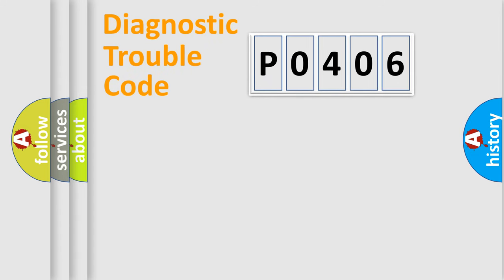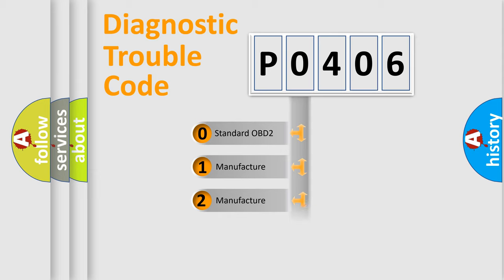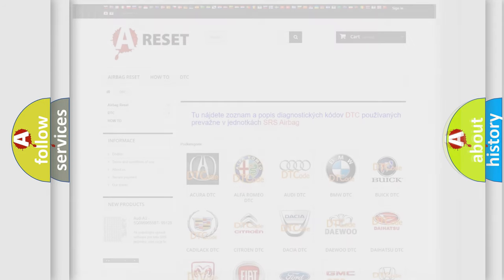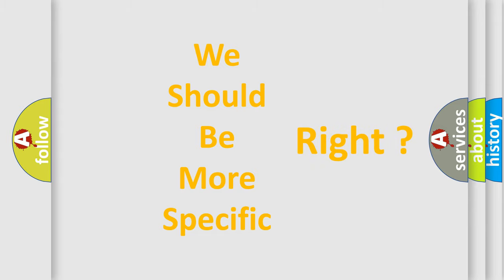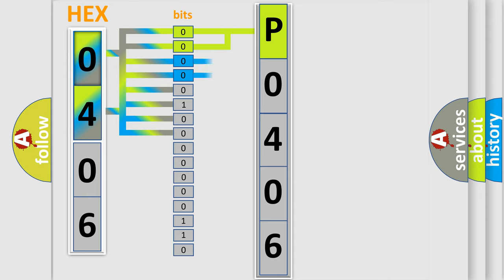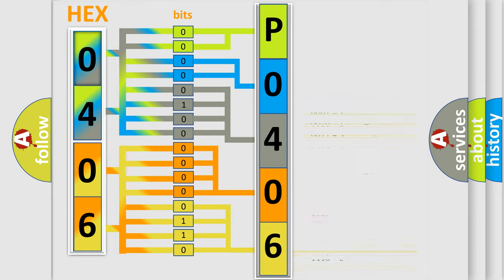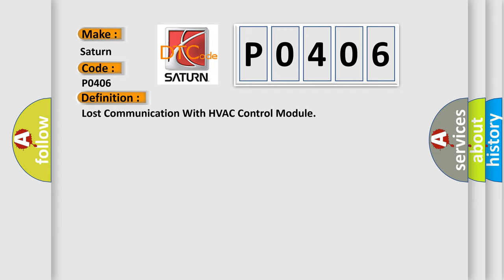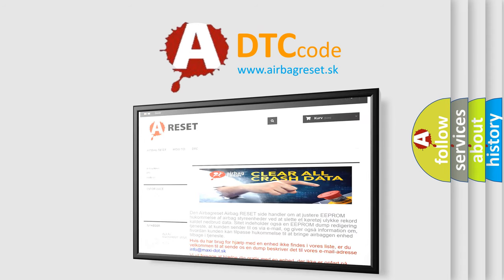DTC Saturn P0406 Short Explanation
Contents:
0:21 Basic DTC analysis according to OBD2 protocol standard.
1:48 Insight into programming
2:58 A diagnostically understandable description of the Diagnostic Trouble Code
3:05 Basic error definition

Make:
Saturn
Code:
P0406
Definition:
Lost Communication With HVAC Control Module
Description:
Receiving error of BCM from HVAC control module for specified time continuously.
Cause:
CANModule